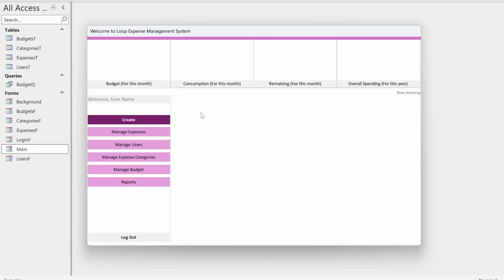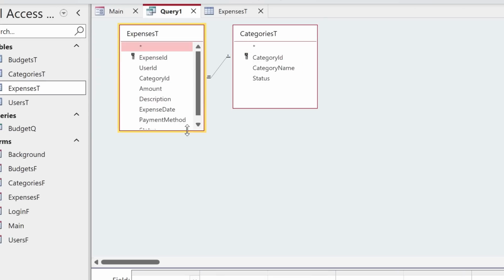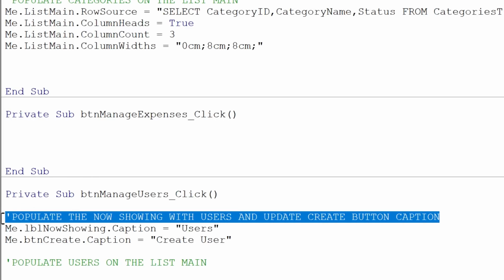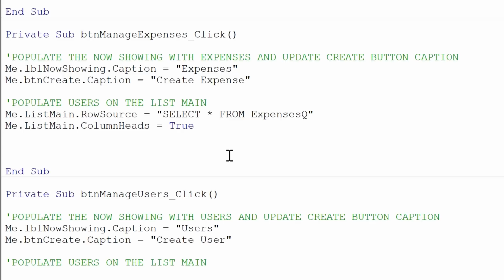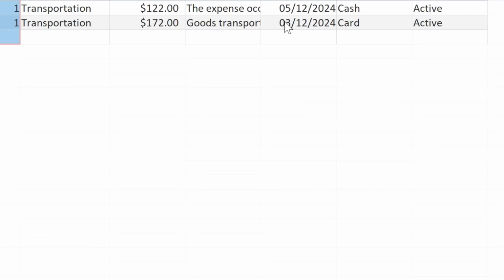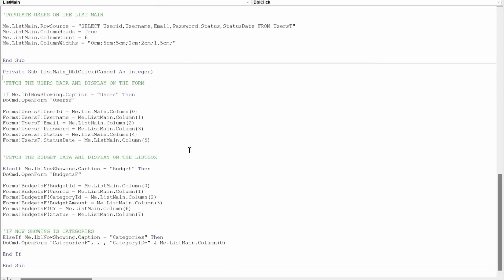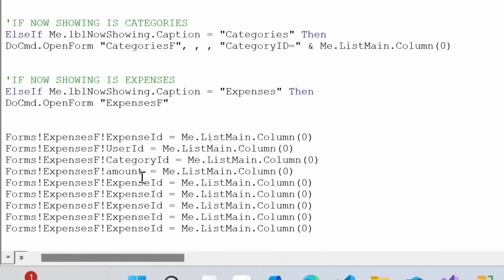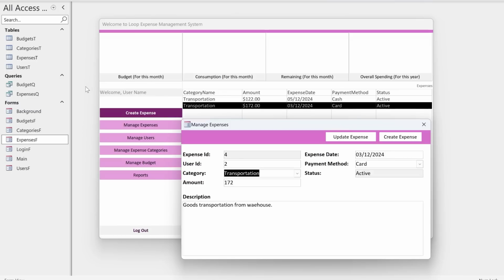Expense Management System | Fetch & Populate Expenses Data on Dashboard | Part-9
In this video, i will demonstrate how to Fetch & Populate Expenses Data on Dashboard for the expense management system.

Other YouTube Channels you may Like